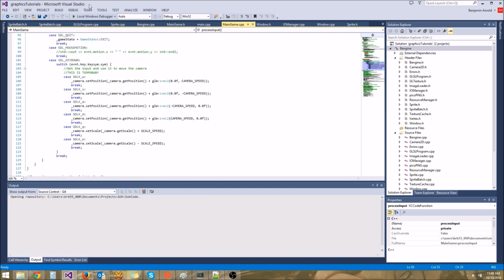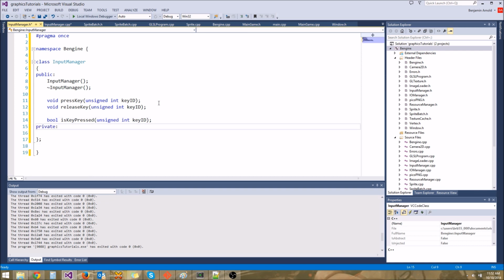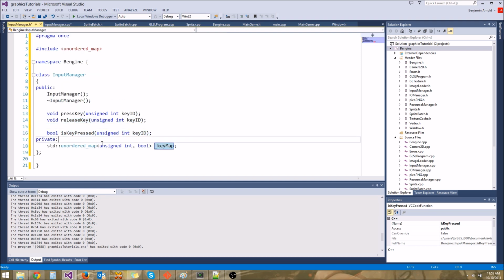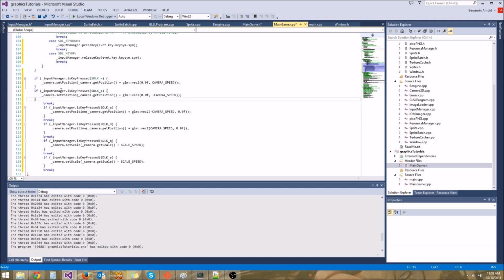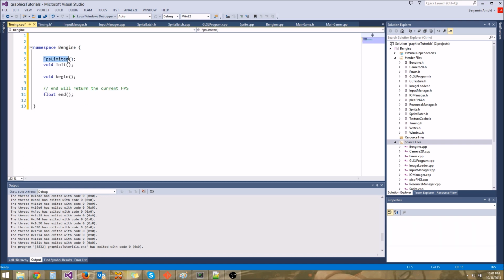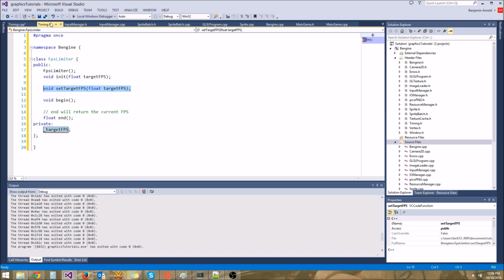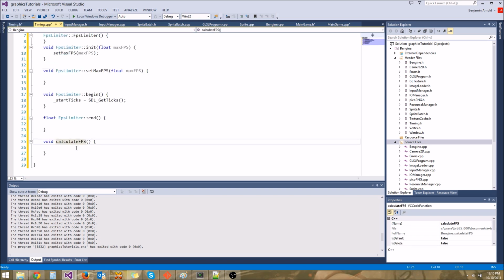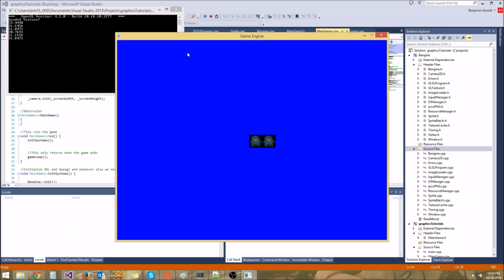Advanced C++/Graphics Tutorial 23: InputManager, Timing.h, unordered_map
Today we make some helpful improvements to our engine that will make life easier when we start the first challenge video! I will do the challenge video in the next 2 or 3 episodes, and it's gonna be a fun one!